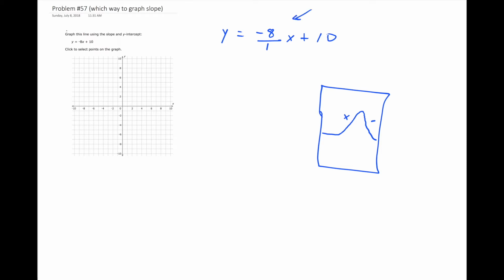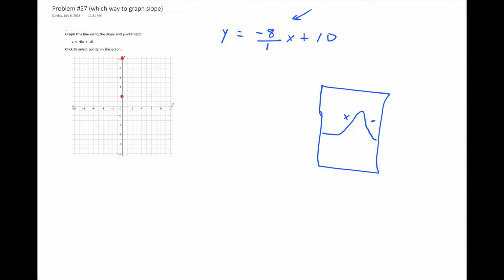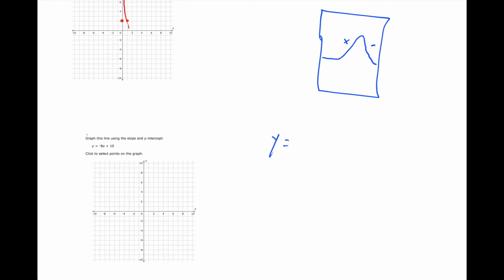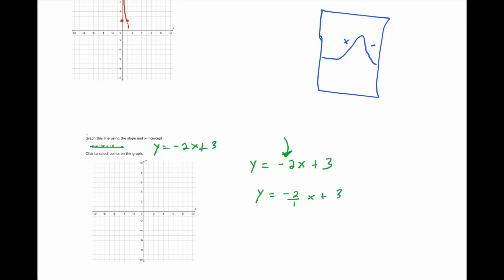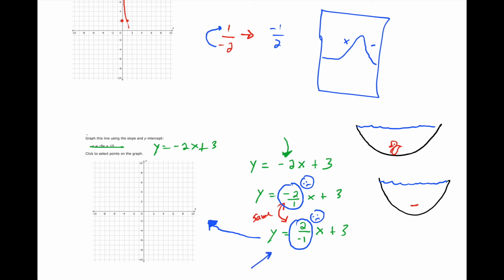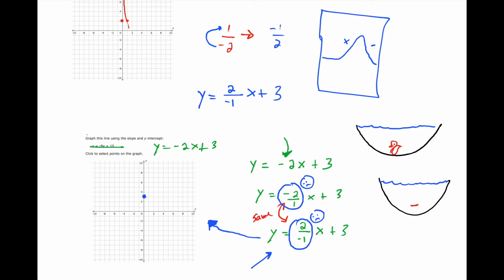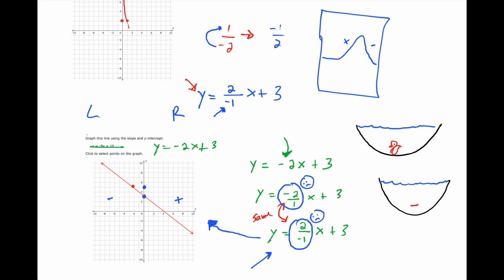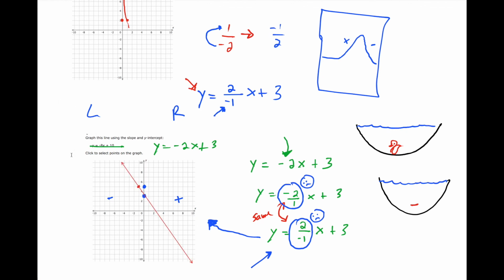08.04 Graph a Linear Equation Using the Slope and Y-intercept Part 2 | Algebra 1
Learn to graph an linear equation using the slope and y-intercept.